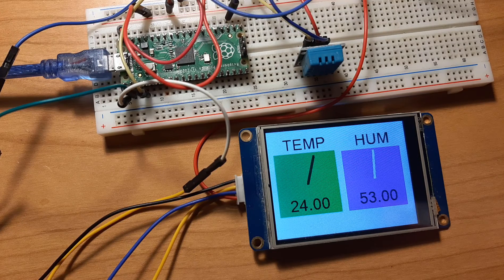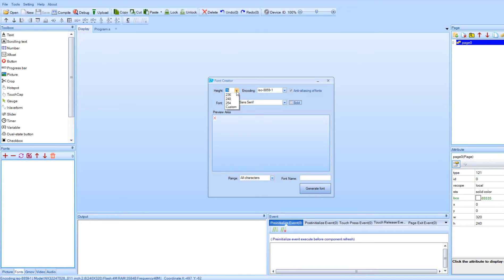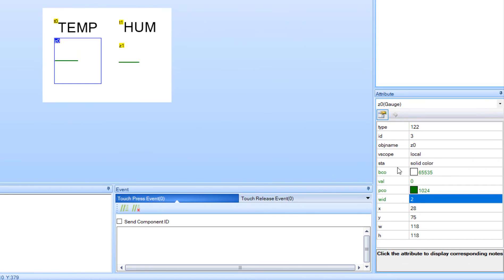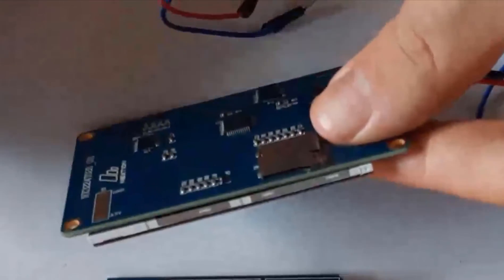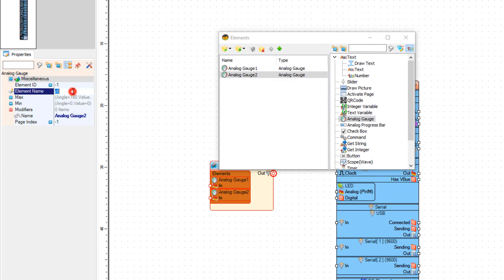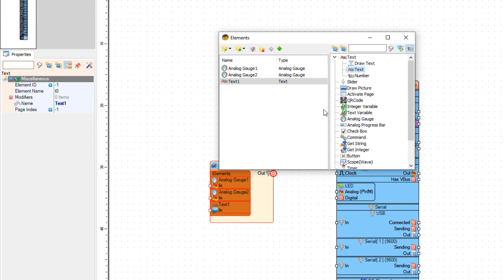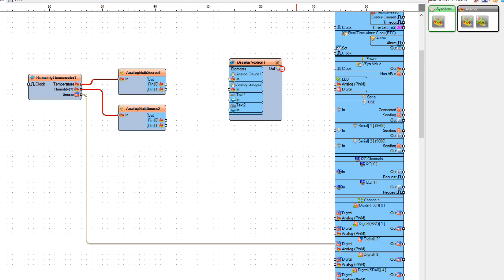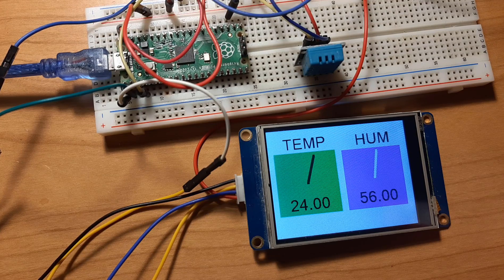Raspberry Pi Pico & Nextion Weather Station using Visuino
In this project we are going to learn how to control an LED using a Nextion In this tutorial we will learn how to make a simple weather station using the Raspberry Pi Pico board & Visuino to display Temperature & Humidity values on the Nextion display.